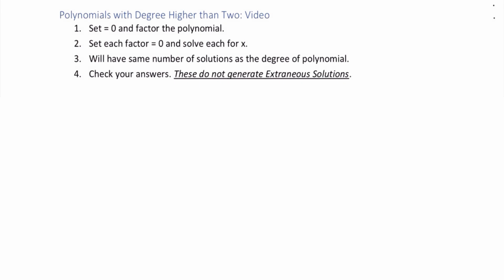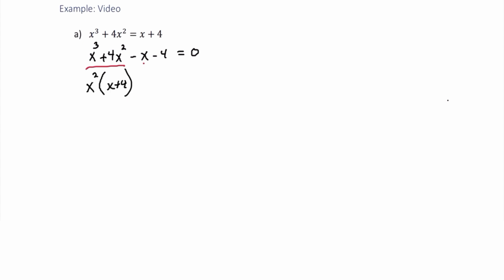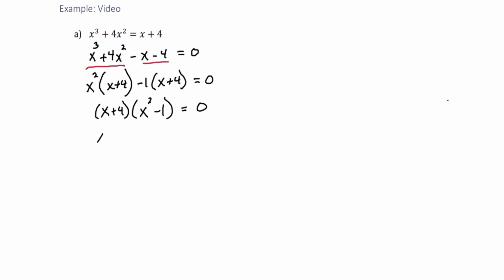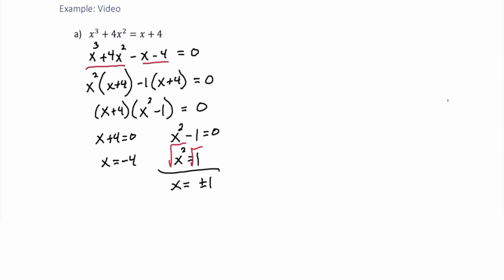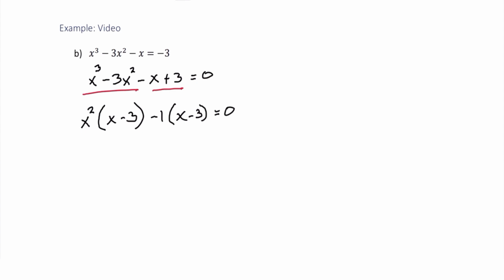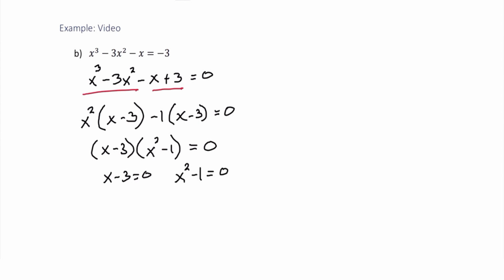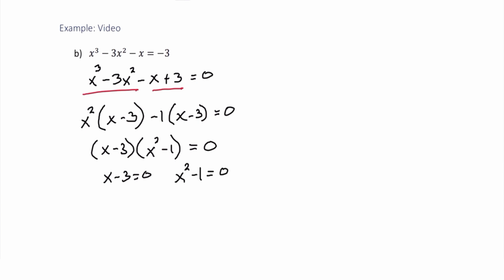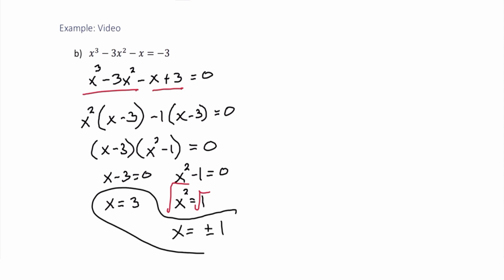Solving Equations with Degree higher than 2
0:00 Steps
0:29 Example 1
2:05 Example 2